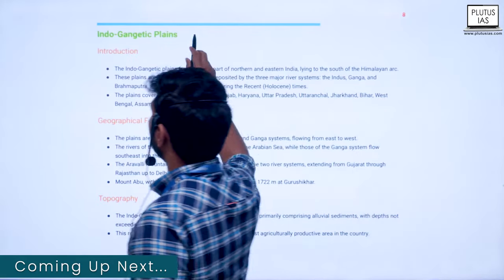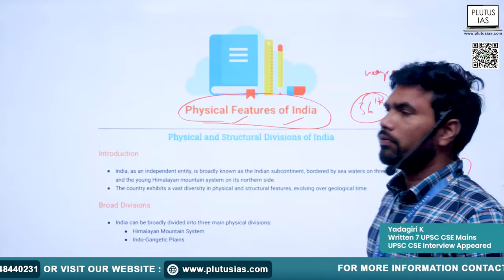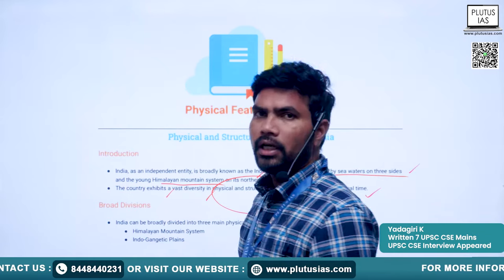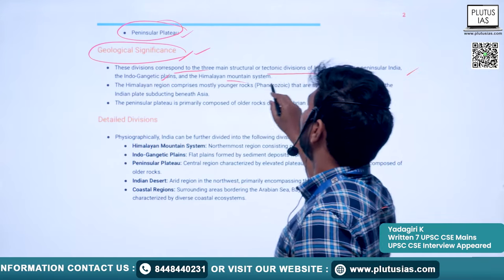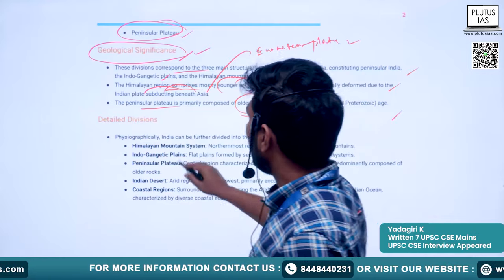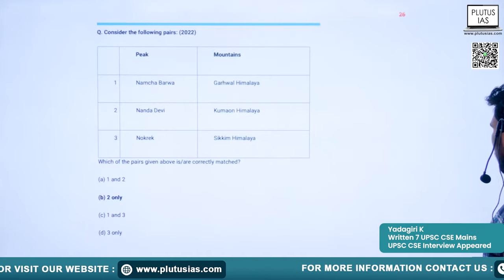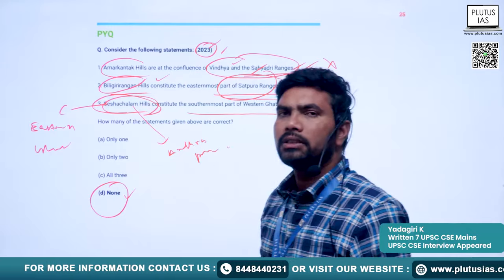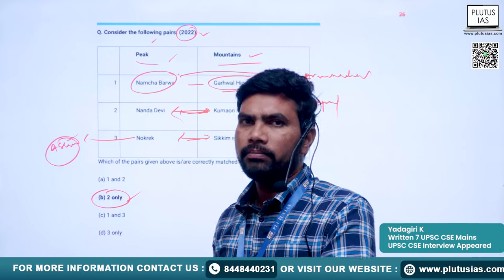Physical Features of India | UPSC Prelims Challenge Day 37 | Plutus IAS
Welcome to Day 37 of the 95-Day UPSC Prelims Challenge on Plutus IAS! Today, delve into the intricate details of the Physical Features of India with our expert faculty, Yadagiri. With his extensive experience, having written 7 UPSC CSE Mains and appeared in the 1st UPSC CSE Interview, Yadagiri brings unparalleled insights to help you ace your UPSC Prelims exam. Gain a comprehensive understanding of India's diverse geography and enhance your preparation strategy. Don't miss out on this essential session to boost your UPSC journey.

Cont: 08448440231